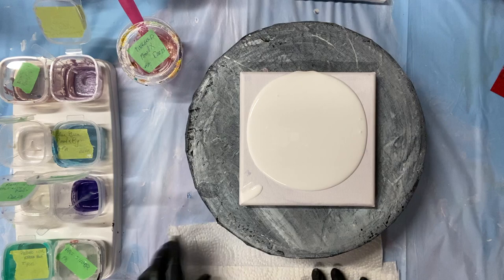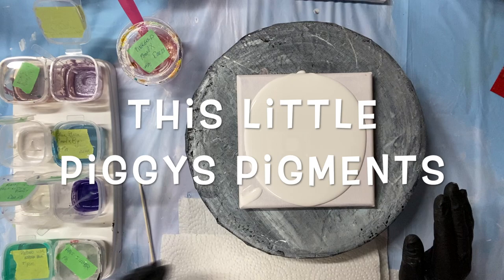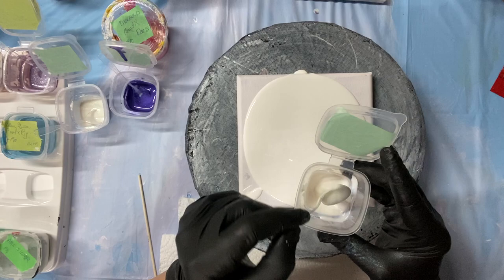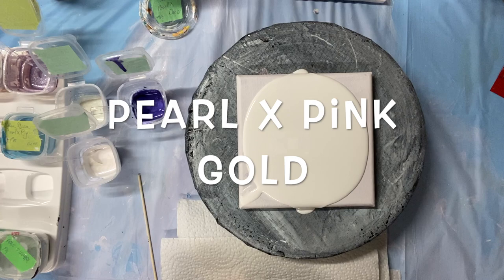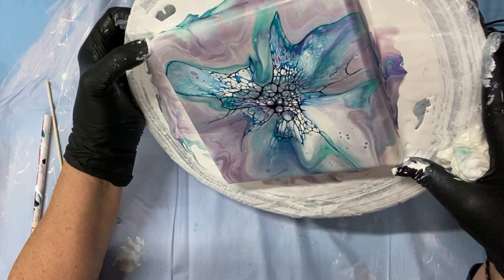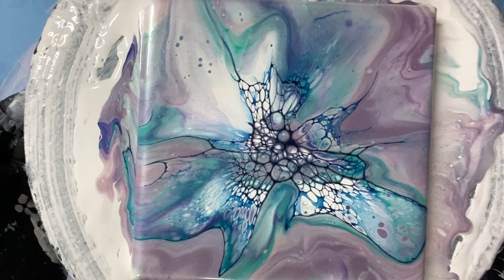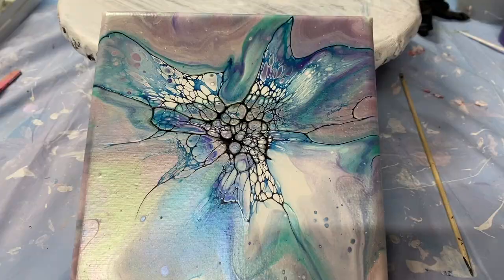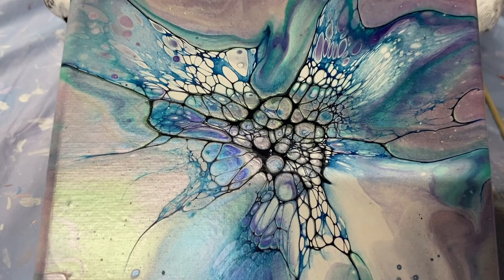(769) Shelee Art Bloom Technique with Pigments, Acrylic Paint Pouring.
Bloom technique with this little piggy, shelee art influenced. Fluid Art.

My Pillow;  Beautitone signature, eggshell, or kitchen and bath, velvet white  house paint, white or black.
***New Cell Activator Alternative to Austrailian floetrol. 1Part American or Cdn.  floetrol to 1 part Zinsser Latex Extender makes the PM. Then I add 1 part paint to 1 1/2 PM to right consistency. I use Amsterdam white or black, usually.

 1 part paint, craft paint,  to 1/2 pts floetrol. 1 part tube paint, to - 1 parts floetrol,  and add water to get the right consistency. flows off stick in a steady stream, like warm honey.